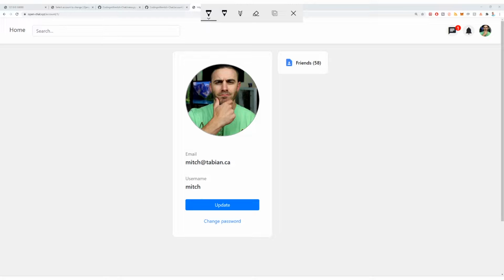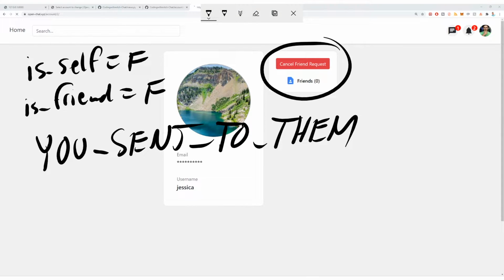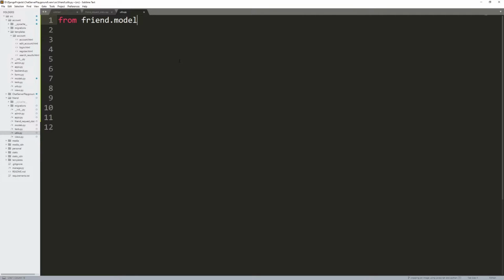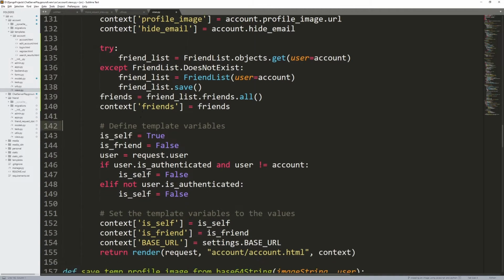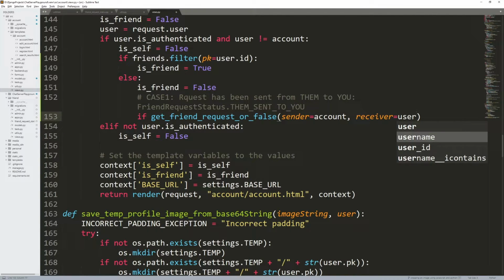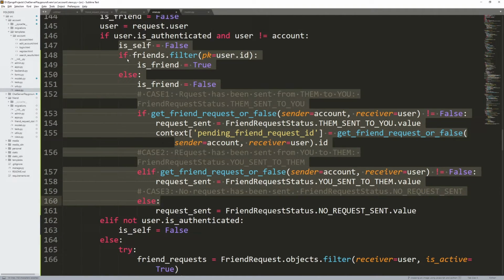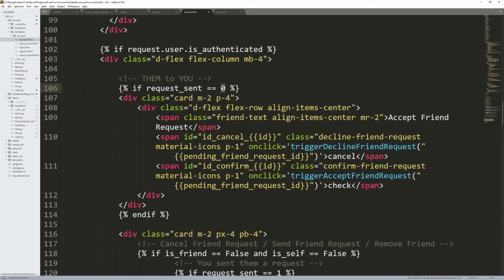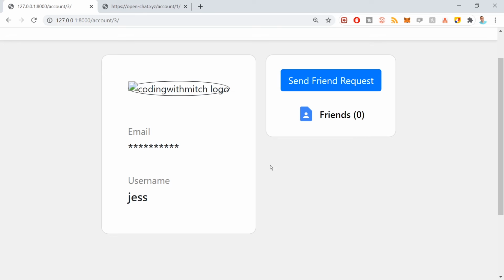Account Screen with Friend System (DJANGO)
Tablet monitor for drawing

How to handle the various states that an account screen can be in with django.
This all depends on the friend request system you have implemented.